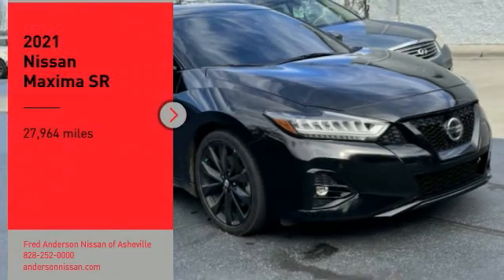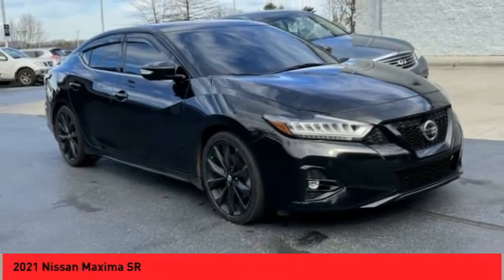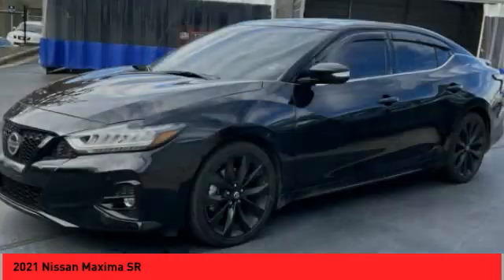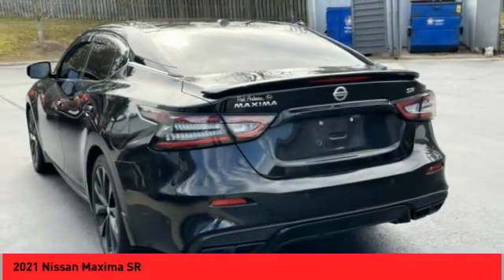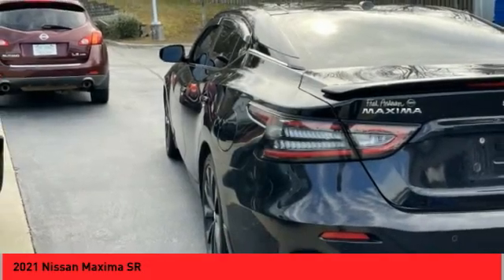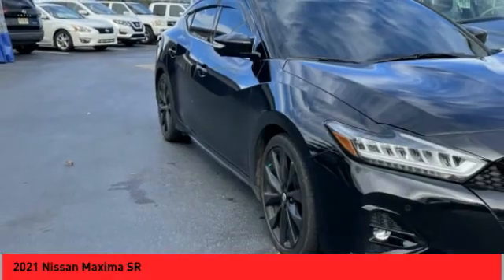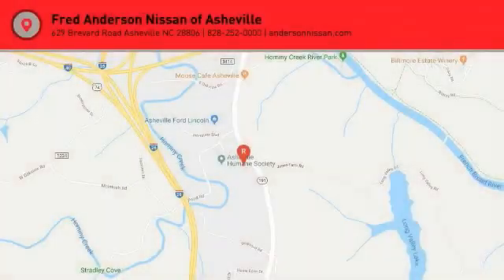2021 Nissan Maxima Asheville NC NC271817A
2021 Nissan Maxima SR

Recent Arrival! CARFAX One-Owner. 2021 Nissan Maxima SR Super Black **Available at Fred Anderson Nissan of Asheville. Call us today at **, *Still Under Factory Warranty**, * FREE OIL CHANGES!, LOCALLY OWNED AND SERVICED!, FULLY SERVICED!, TWO KEYS!, Navigation, Dual Climate Control, Dual Power Seats, Premium Bose Sound, Bluetooth, Android Auto, Apple Carplay, Keyless Entry, Back Up Camera, Still Under Factory Powertrain Warranty**, Navigation System.FWD CVT with Xtronic 3.5L V6 DOHC 24V 20/30 City/Highway MPGAwards: * JD Power Initial Quality Study (IQS) * JD Power Automotive Performance, Execution and Layout (APEAL) Study, Initial Quality Study (IQS)Qualifying Non-Certified Used Nissans bought here and serviced at a FAMILY STORE receive our FULL ANDERSON FAMILY PLAN at NO COST to YOU! Our full family plan includes: 3-Day Vehicle Exchange*Lifetime Oil Changes*Lifetime Service Loaners (with $300+ Service)*Lifetime Car Washes(with Service)*MUCH MORE! (Value exceeds $1,000 in first years of ownership) Call us at , go or visit us at Fred Anderson Nissan of Asheville - 629 Brevard Rd Asheville, NC 28806 to learn more! Our # 1 goal is to help you find the vehicle you love at a price you can afford wrapped in a deal you don't want to walk away from. All prices exclude tax, tag, license, title, and registration for your state; NC inspection (up to $30 on used vehicles), and admin ($649) fees. All vehicle internet pricing is subject to change and requires standard financing through NMAC. From time to time in the transfer of data on the internet there are errors, the dealer is not responsible for errors in advertised price. See dealer for complete details.Welcome to Fred Anderson Nissan of Asheville - We're so happy you're here! Whether you stopped by because you are looking for a reliable, honest Nissan dealership in NC, or you're just browsing for your next dream car, we are ready and willing to do whatever we can to he